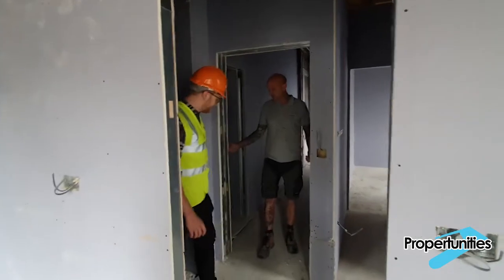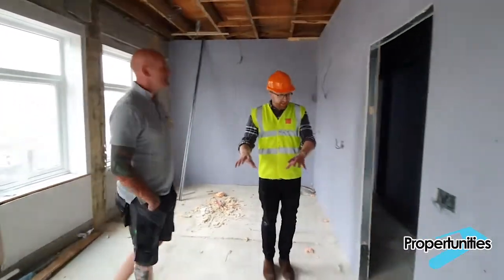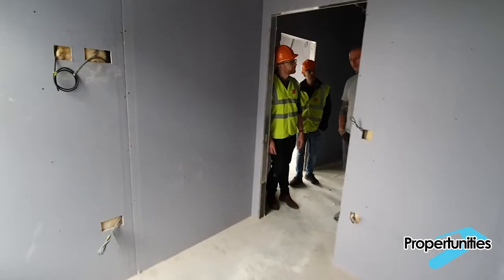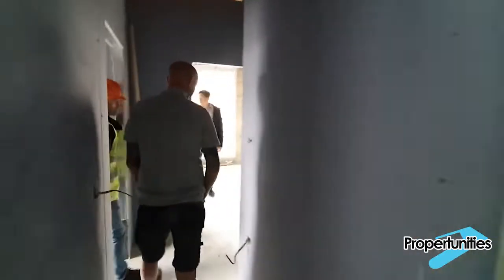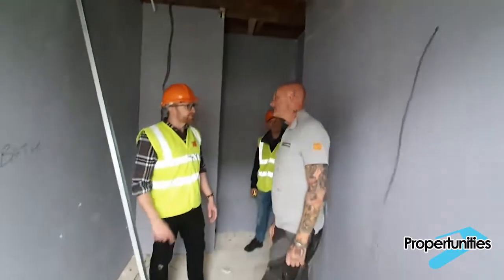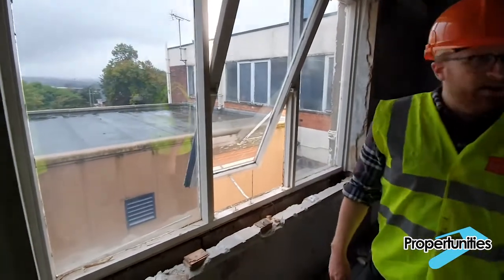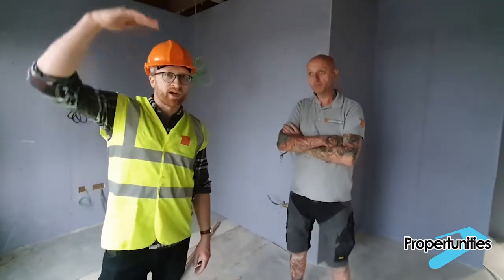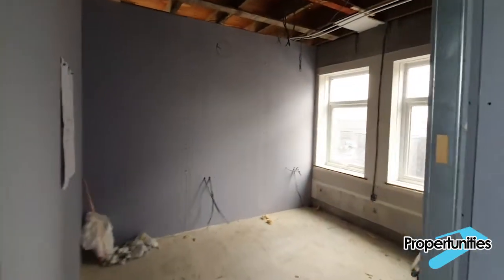Office to Residential Conversion - A tour by Miles Bulloch and Phil Lodge [Video 3]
Miles Bulloch at Propertunities and Phil Lodge show take you on a tour around one of our commercial conversion projects giving the latest updates.

The Plan:
❇️  Convert 1st and 2nd Floor to 7x 2 Bed Apartments.  Partially using approved Permitted Development and partially using an approved planning application.
❇️  Refurbish and Redecorate the Ground and Basement Floors ready for a new commercial tenant

🕘 Estimated project duration: 6 - 9 months

🤑 Estimated return: Get in touch and we can take you through the numbers!

Progress:
✅  Strip-out well under way
✅  Valuation booked in with development lender
✅  Re-energising in progress (no electricity at the moment)
✅  CIL and VAT being dealt with by experts
✅  Two HUGE safes looking for a new home
✅  Strip out finished
✅  1st fix electrics done (no gas)
✅  All rooms partitioned
✅  Development Lending - legal work finally complete and 1st Drawn down done.